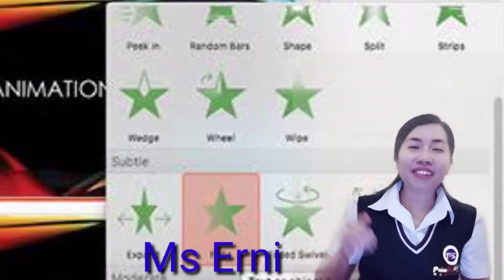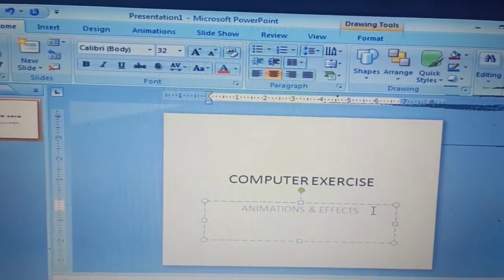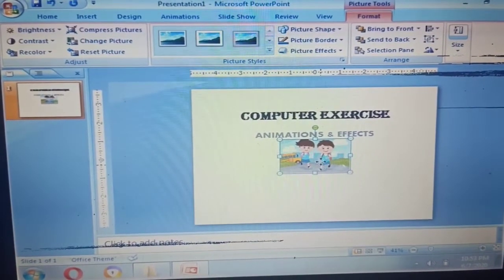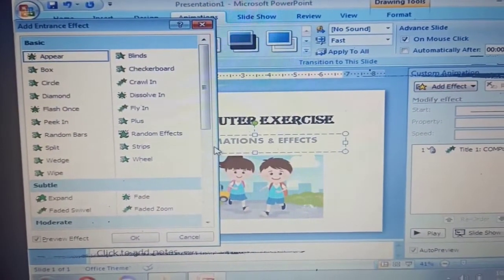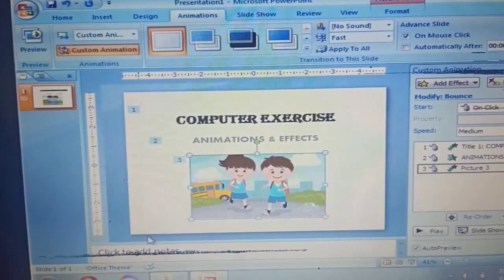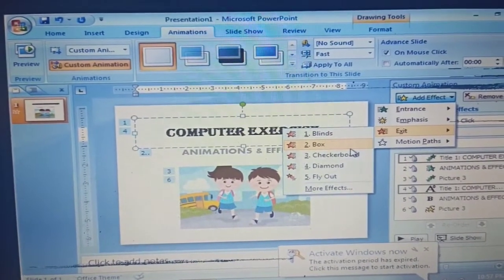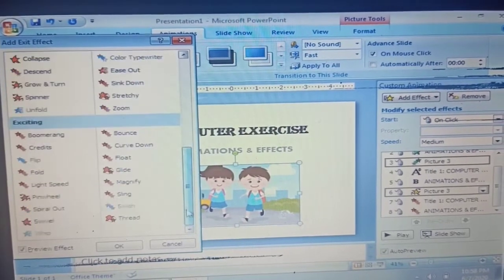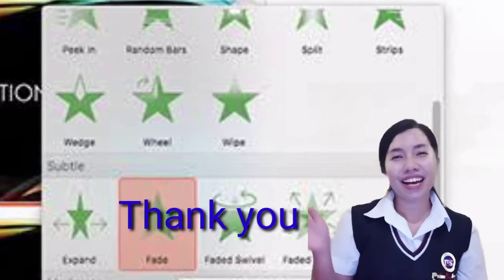E4 Computer "Animations & Effects" 10June 2020